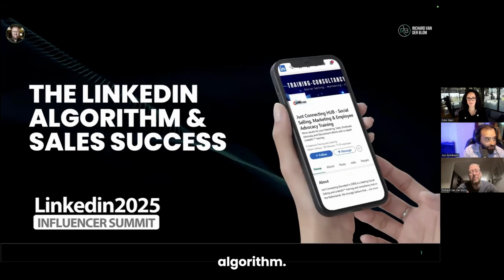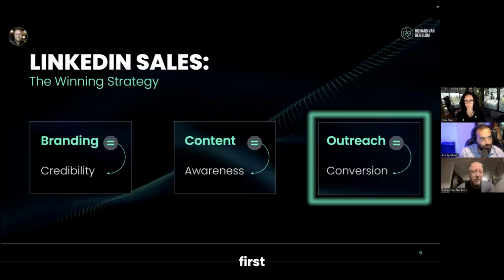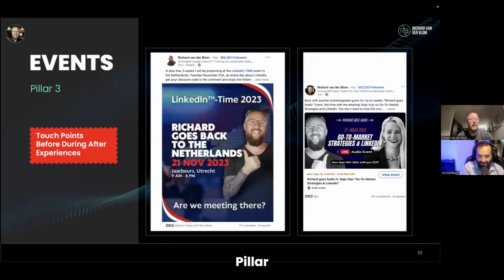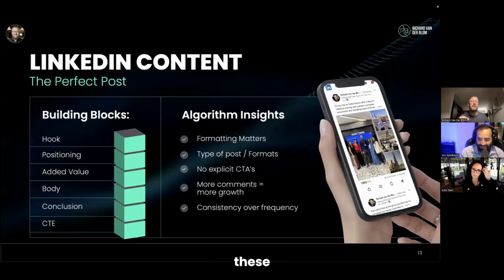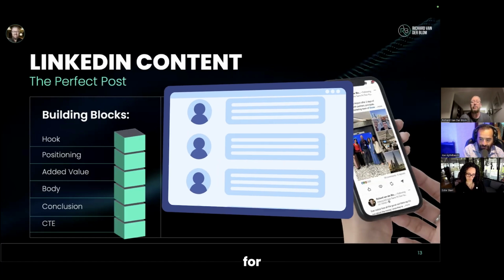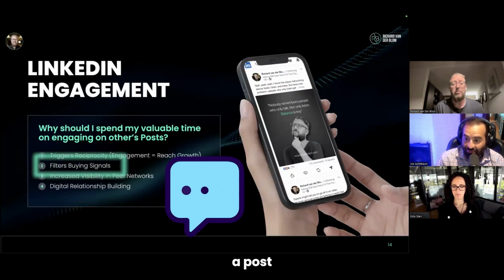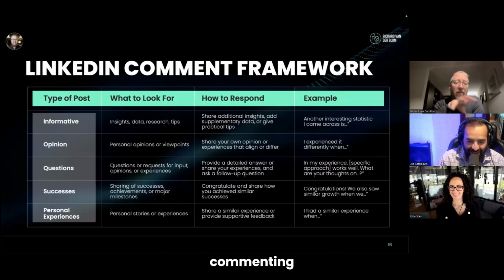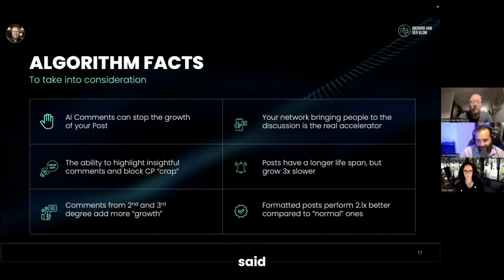Richard Van Der Blom Dropped Some GOLD!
Richard van der Blom just broke down EXACTLY how to win on LinkedIn—no guessing, just proven strategies. 🤯 If you want more leads, more engagement, and more opportunities, this is a MUST-watch! 👀